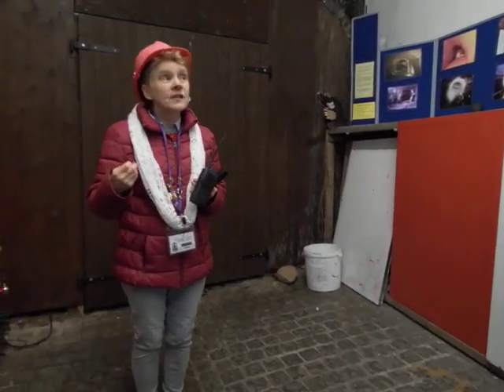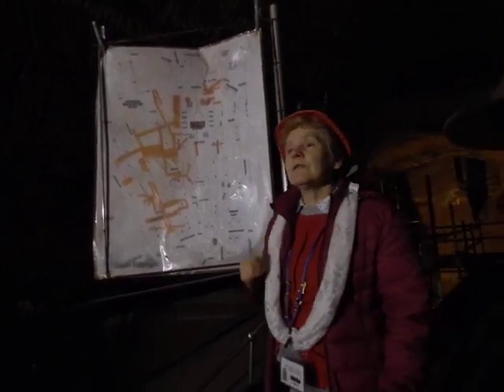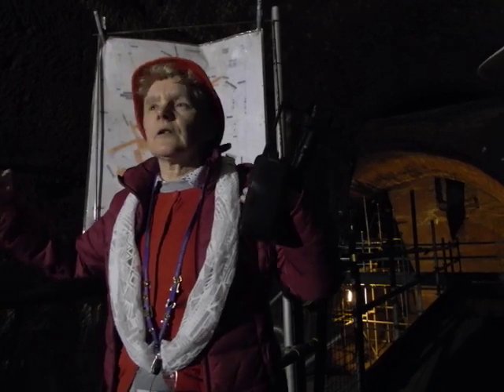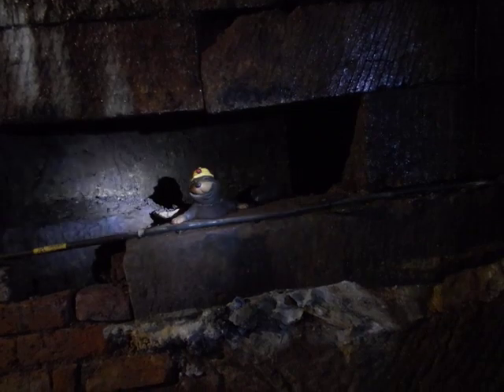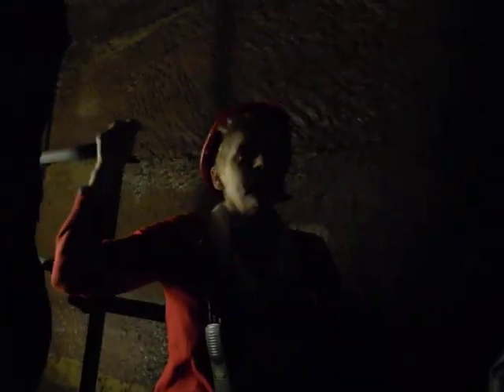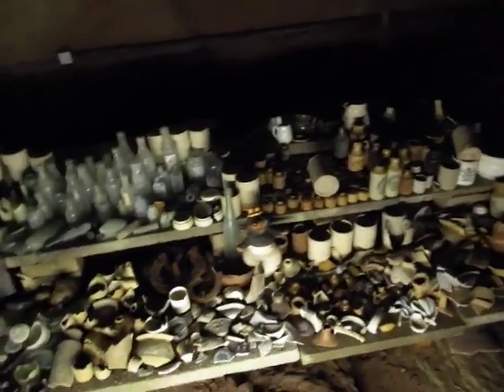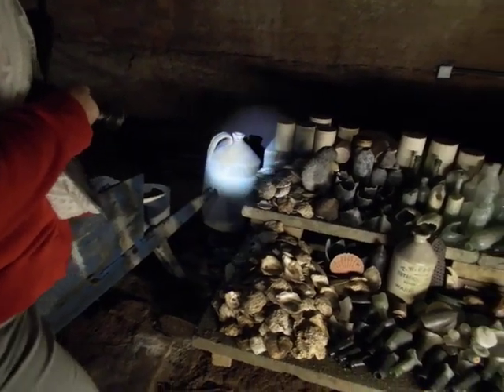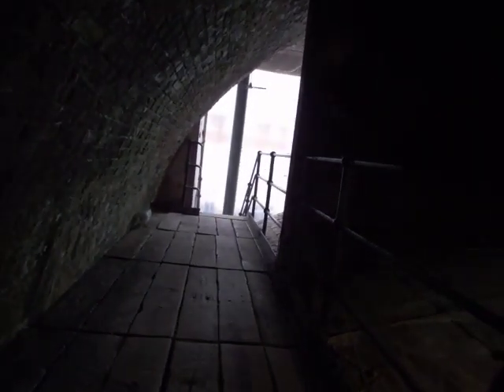williamson tunnels liverpool,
Williamson tunnels Liverpool 15/12/2018,guided tour